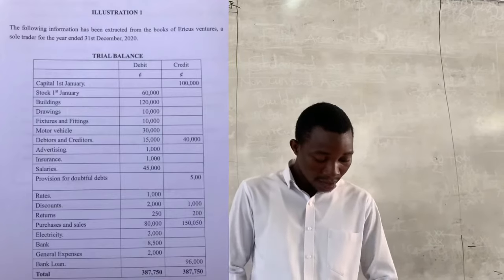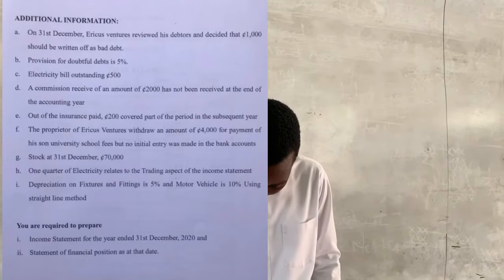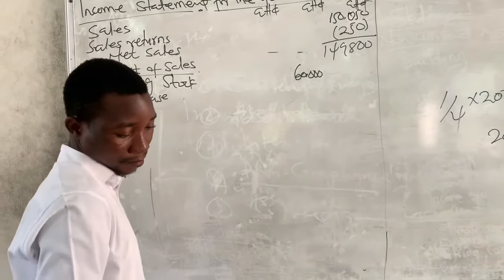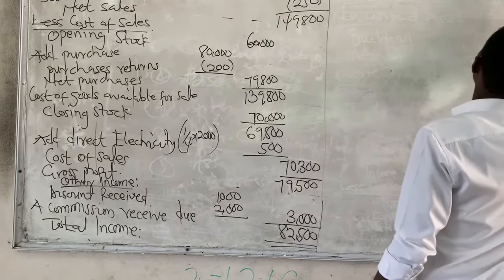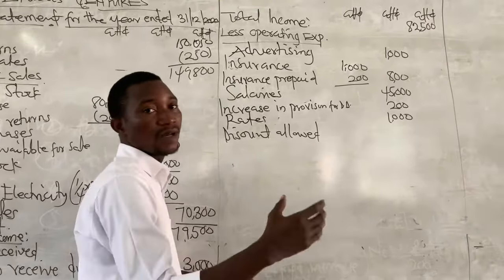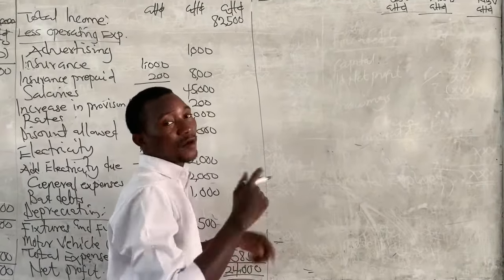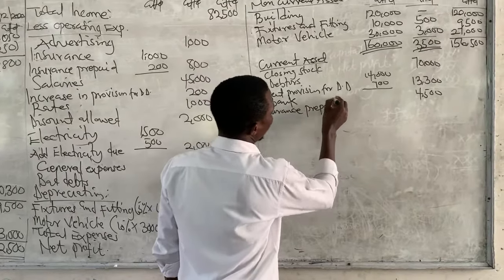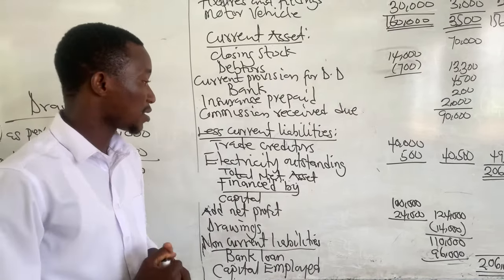FINAL ACCOUNTS OF A SOLE TRADER(SOLVED PRACTICAL QUESTION P2)FINANCIAL STATEMENT#accounting